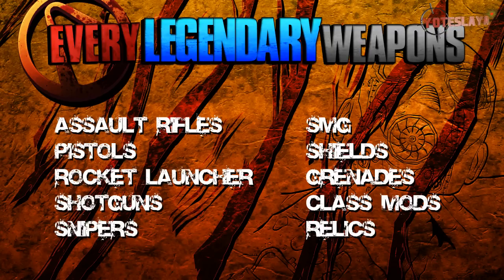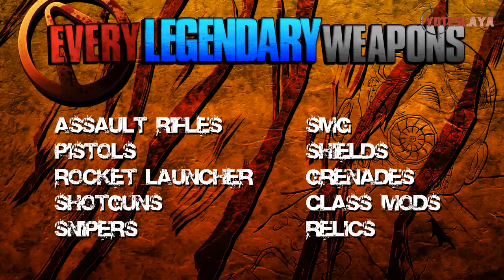BORDERLANDS 2 | Legendary Weapon Central!!!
Link to Flame of the Firehawk. I left it out on purpose but here it is ;)

I wanted to make one central video where you can find all of the legendary videos. By favoriting this video you can come back to it and find the legendary video. I thought that was alot easier then searching through Youtube.